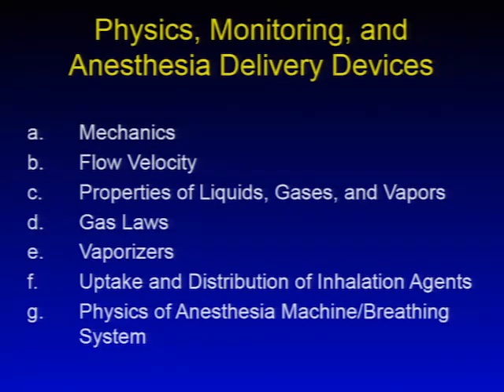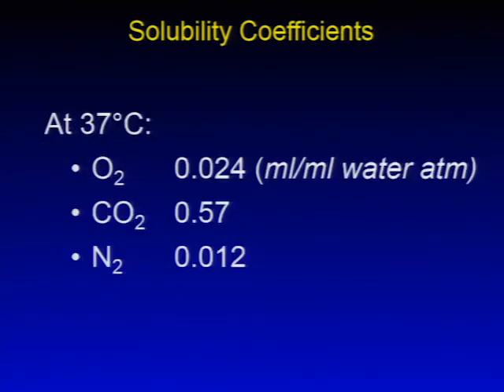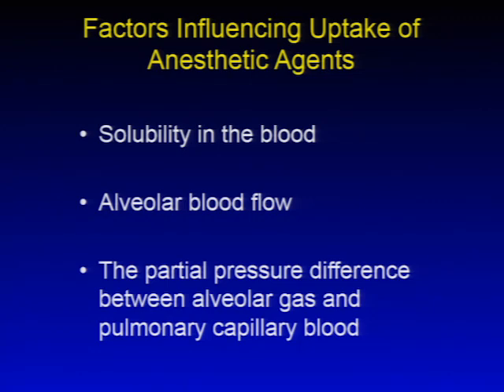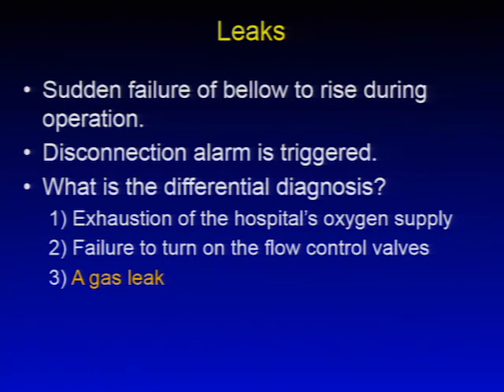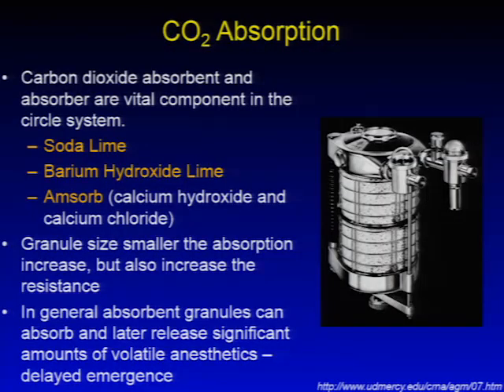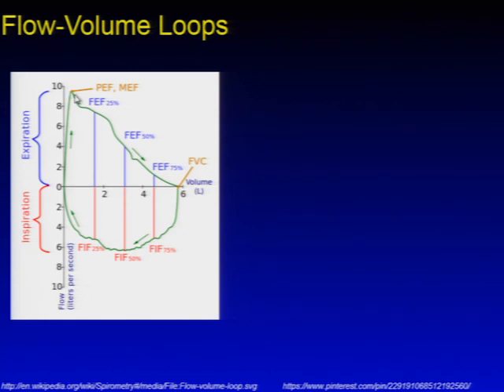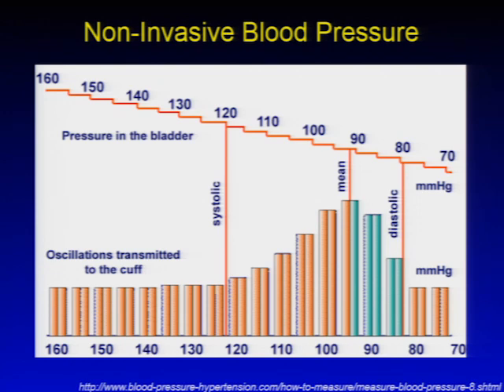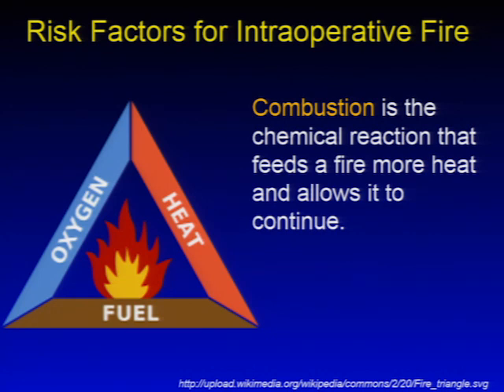BASIC TOPICS IN ANESTHESIOLOGY # 2- Physics, Monitoring, and Anesthesia Delivery Devices